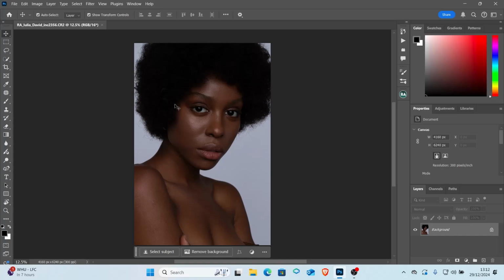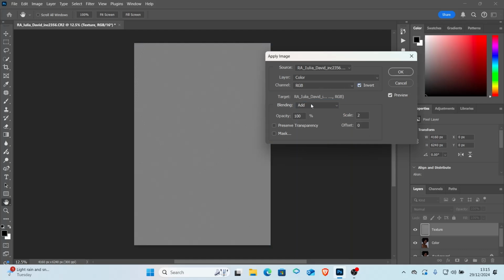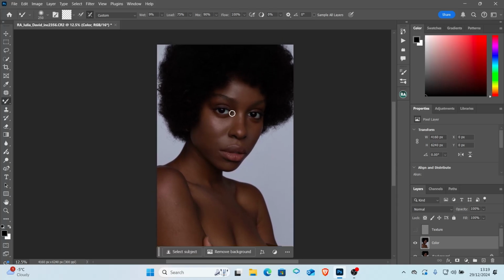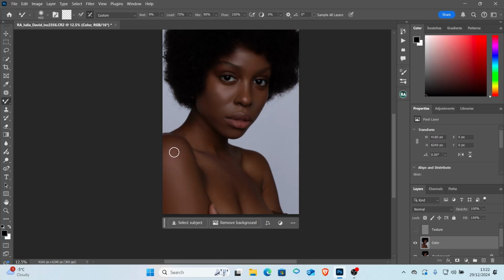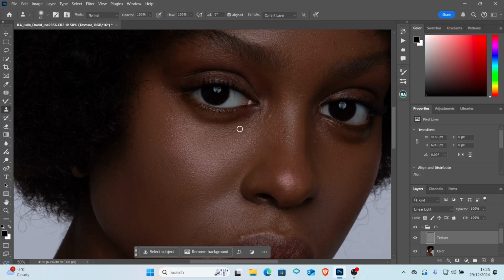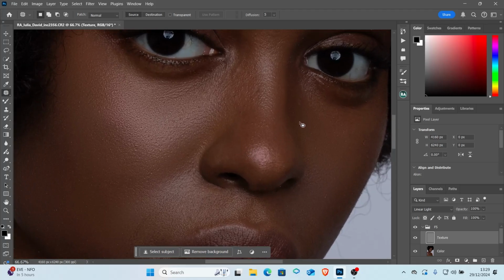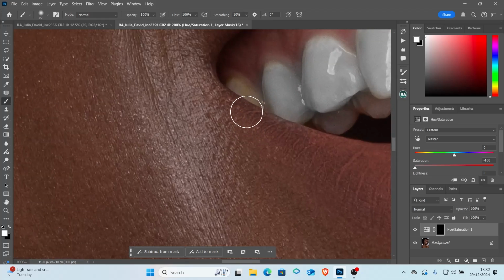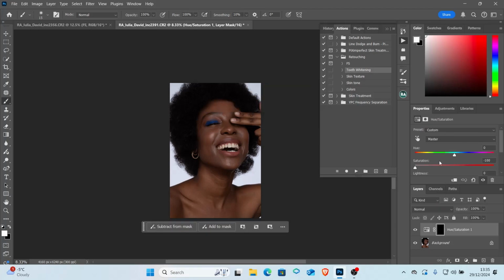Flawless Skin Retouching: Master Frequency Separation Like a Pro Using Photoshop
Want flawless, magazine-worthy skin in your photos? 📸✨ In this video, I’ll show you how to master Frequency Separation for skin retouching—step by step, easy to follow, and beginner-friendly. Say goodbye to over-smoothing and hello to natural, polished results. Let’s level up your editing game!